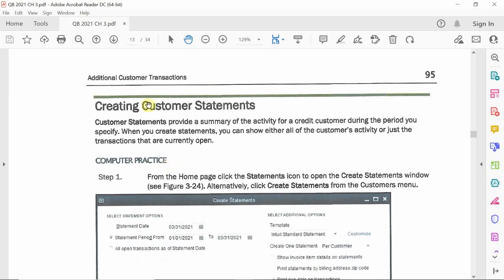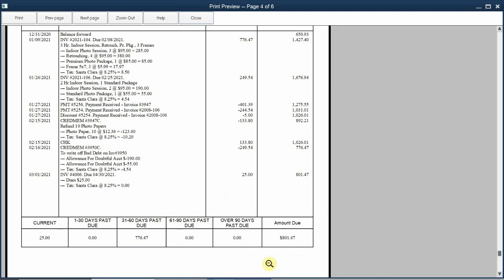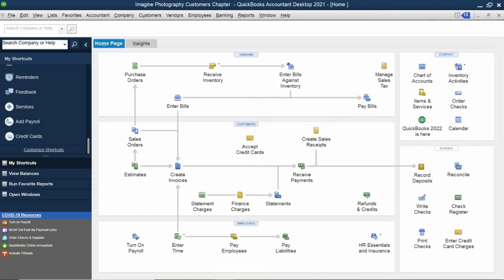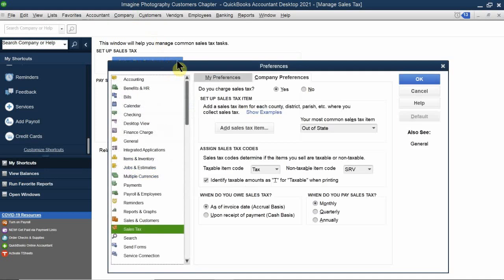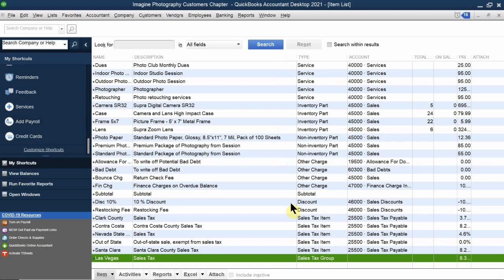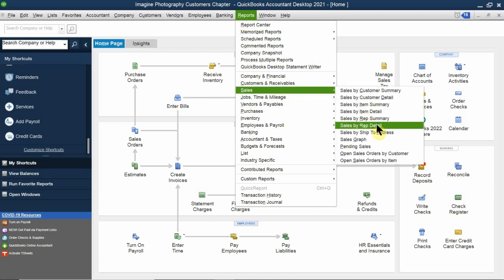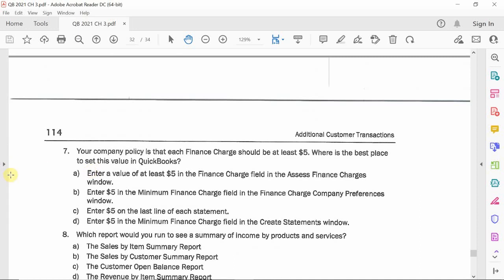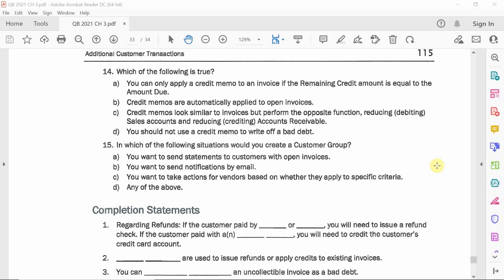AM QB 1.31 CH 3 CUSTOMERS P2